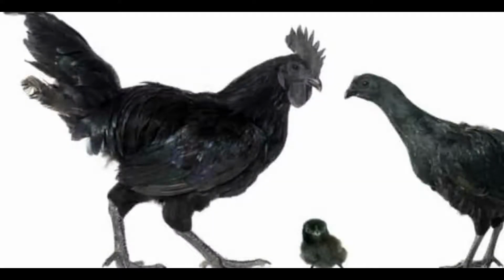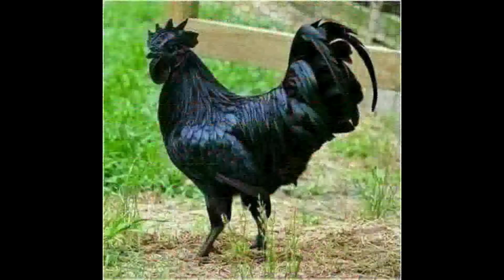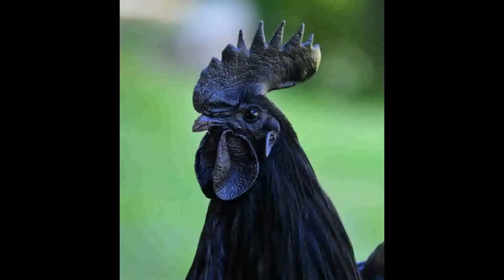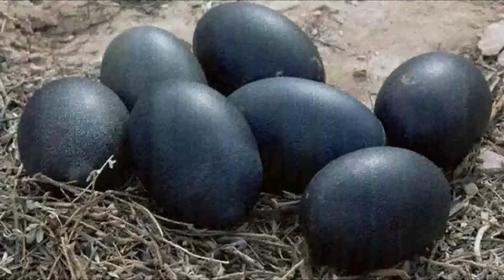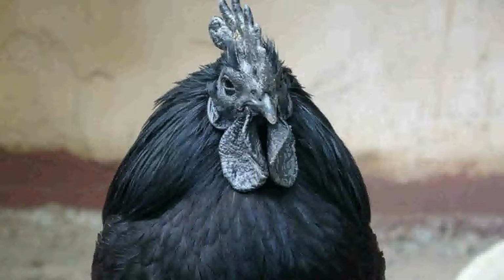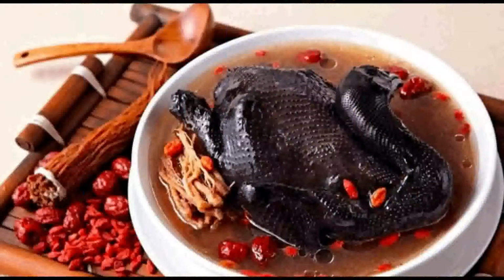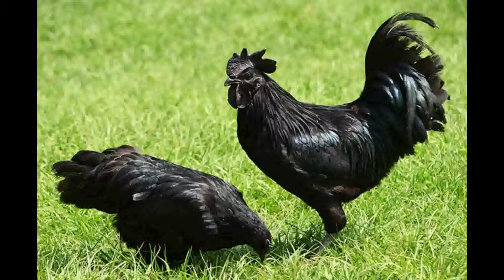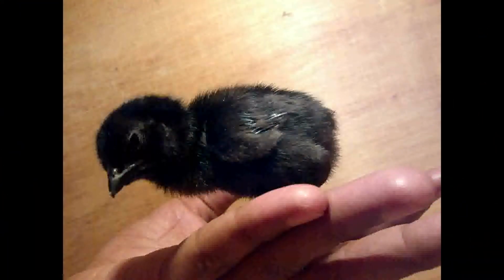Lamborghini chicken for the rich only, the price of the chicken is 2500$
How much does a Lamborghini chicken cost?

What is the most expensive chicken in the world?

What is a Lamborghini chicken?

Do Lamborghini chickens lay black eggs?

What's the rarest chicken?

What is the rarest chicken on earth?

lamborghini chicken bones
lamborghini chicken hen
lamborghini chicken meat
lamborghini chicken cost
lamborghini chicken egg color
lamborghini chicken for sale
 black chicken
ayam goreng sauce
silky chicken
ayam goreng paste
black chicken price
black chicken meat
ayam goreng recipe simple
indonesian fried chicken recipe

 Why are Ayam Cemani so expensive?

Do Ayam Cemani chickens lay black eggs?

How much are Ayam Cemani chickens?

Can you eat Ayam Cemani chicken?